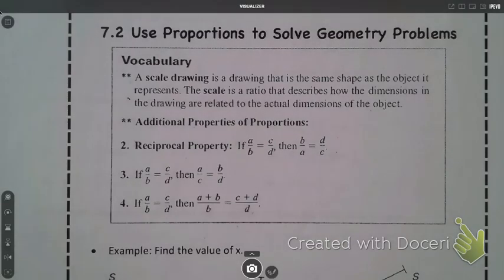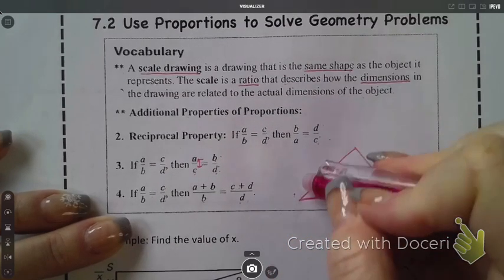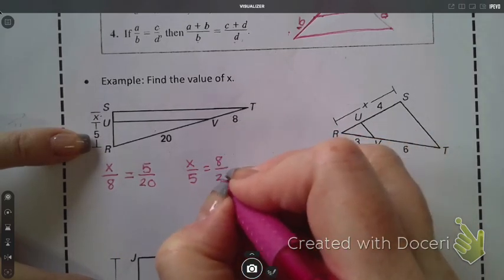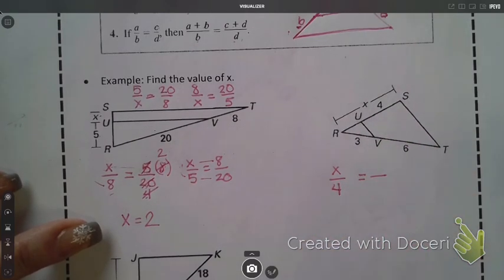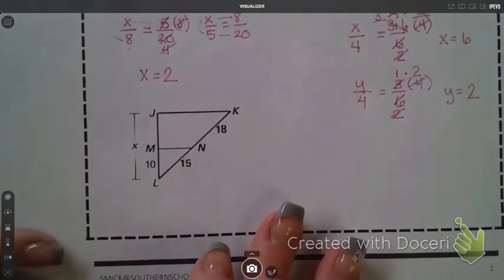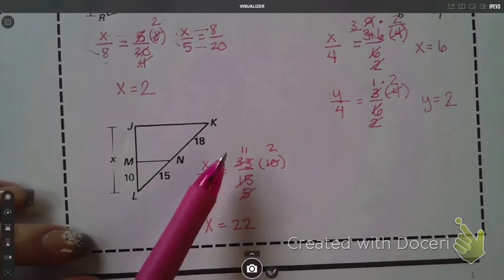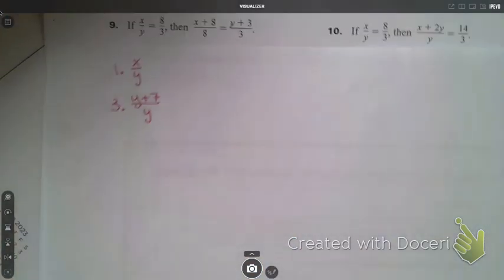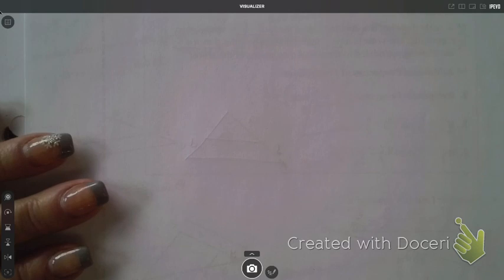Geo 7.2 (9/10/2023)